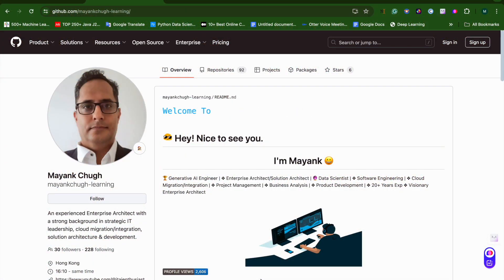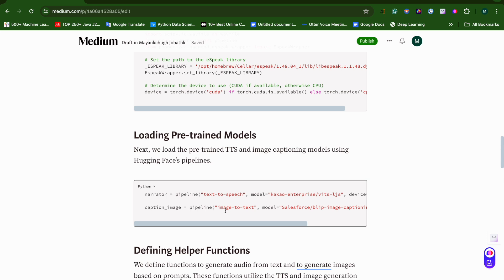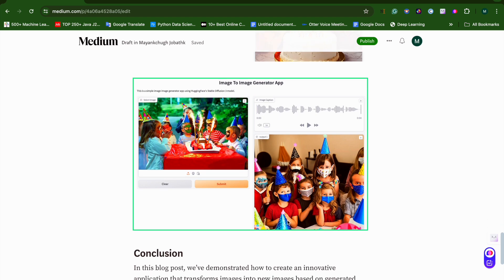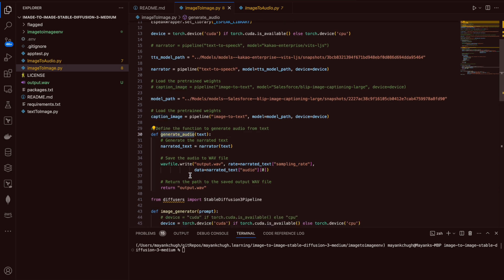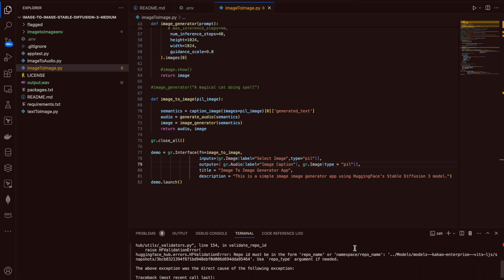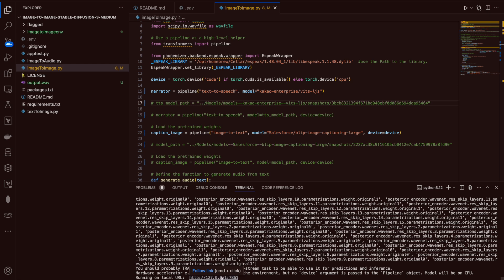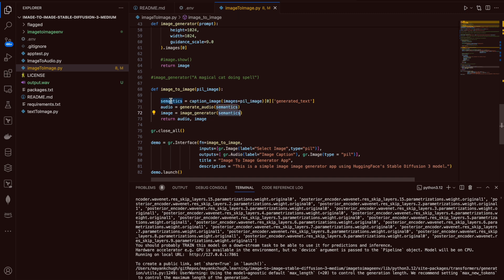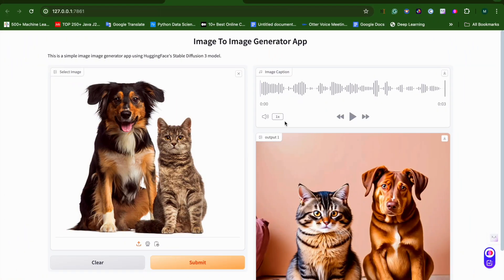Create an Image-to-Image App with Hugging Face & Gradio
In this video, we'll explore how to create an innovative application that transforms images into new images accompanied by audio captions. Using powerful machine learning models from Hugging Face and the simplicity of Gradio, we can achieve this with just a few lines of code. Let's dive in!

📋 Prerequisites
Before we get started, make sure you have the following libraries installed:
- torch
- gradio
- PIL
- scipy
- transformers
- phonemizer
- diffusers

⚙️ Setting Up the Project Environment
Create a conda environment after cloning the repository.

📦 Define Project Requirements
Before using SD3 Medium with Hugging Face, ensure you install the necessary libraries and log in using your Hugging Face token.

📚 Importing the Necessary Libraries
We'll set up our environment by importing the required libraries and configuring the text-to-speech (TTS) and image captioning models.

🚀 Loading Pre-trained Models
Next, we load the pre-trained TTS and image captioning models using Hugging Face's pipelines.

🛠️ Defining Helper Functions
We define functions to generate audio from text and to generate images based on prompts. These functions utilize the TTS and image generation models.

🔗 Combining Everything into a Gradio Interface
Finally, we create a Gradio interface that integrates all the functionalities. This interface allows users to upload an image, generate a caption and audio, and produce a new image based on the caption.

🎉 Conclusion
In this video, we've demonstrated how to create an innovative application that transforms images into new images based on generated captions, along with audio narration. This example showcases the power and ease of using Hugging Face's models and Gradio's interface. Feel free to extend this project by experimenting with other models and features!

By following the steps outlined above, you can build a powerful and engaging tool that leverages state-of-the-art machine learning models for creative image and audio generation. Happy coding!